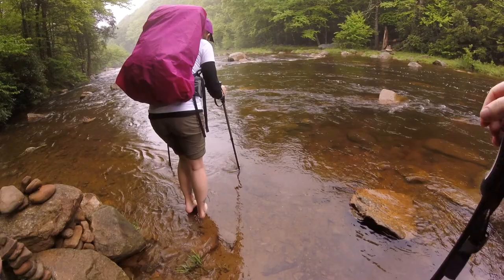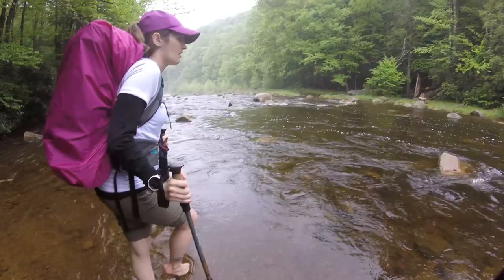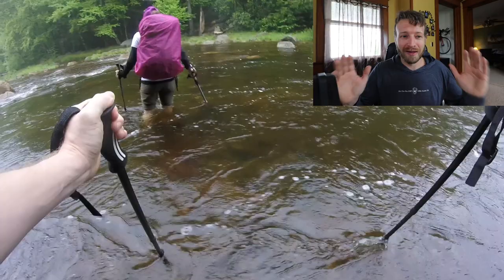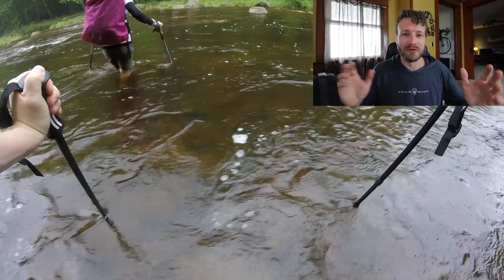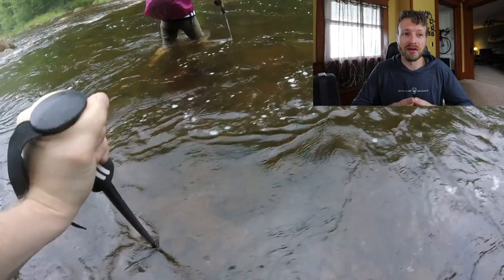Ultralight Camp & Water Crossing Shoes For Backpacking! | Beginner Backpacking Tips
I am also an Amazon Affiliate, which mean if you are directed to Amazon through any of the following links and purchase anything at all, I receive a small commission at no extra cost to you! Much appreciated!

: Check Out Some Great Gear That I Use! :
Toaks 650 ml Titanium Pot

In this video I discuss some options for camp shoes for backpacking, as well as shoes that double a water crossing shoes.  Great choices for the traditional or ultralight backpacker. In my opinion, some great tips for beginner backpackers!